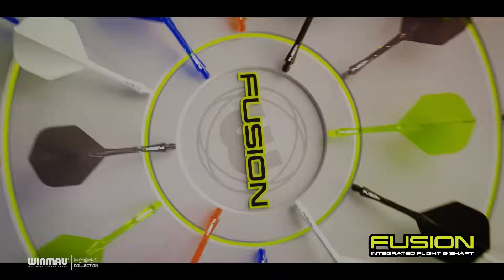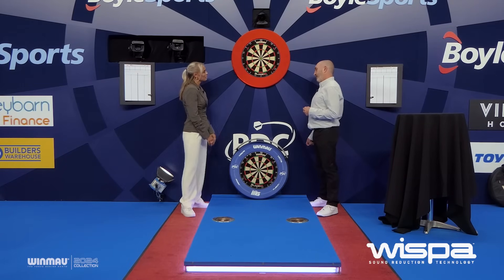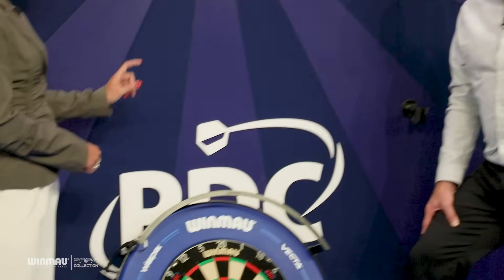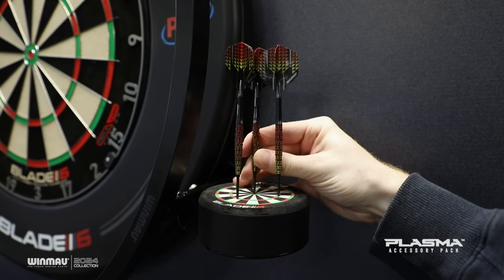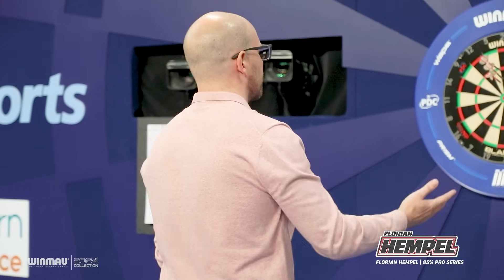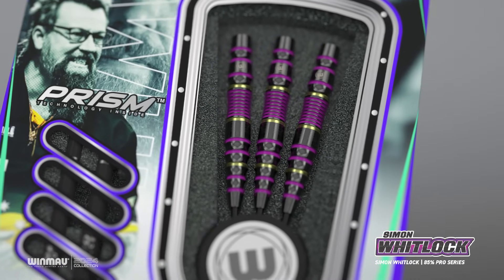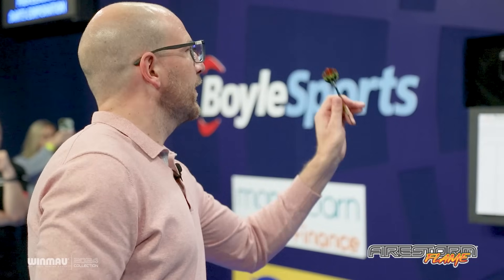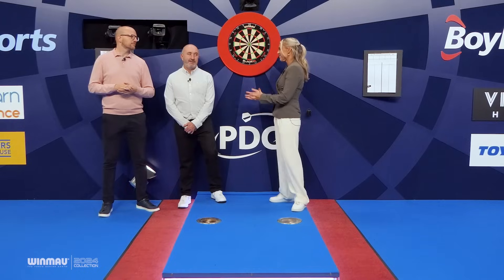Winmau 2024 Launch